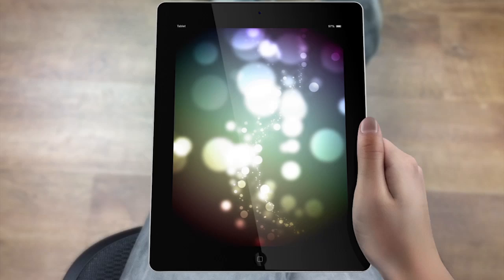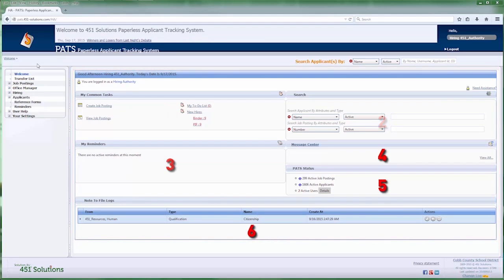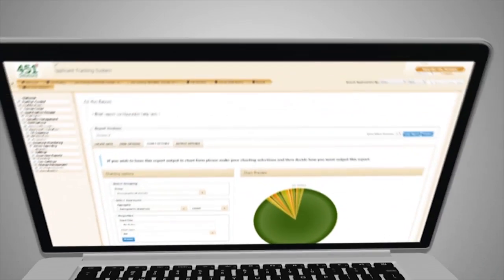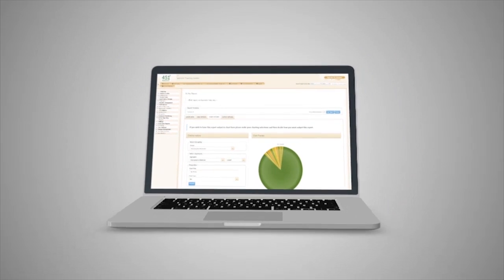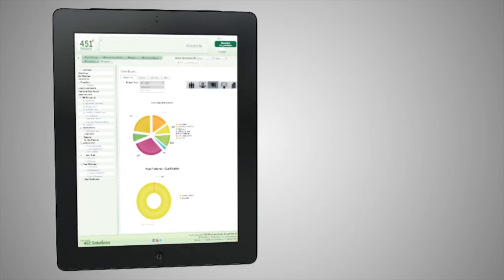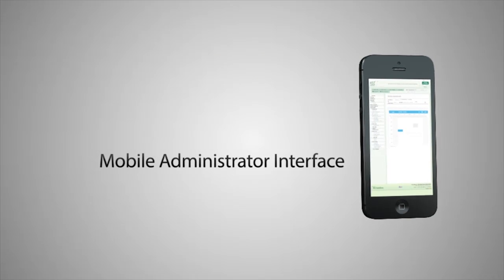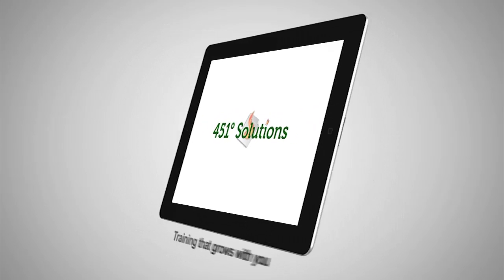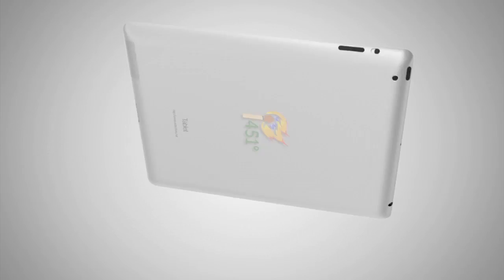PATS Marketing Demo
A brief overview of our Paperless Applicant System and its incredible features for Administrators and Applicants.